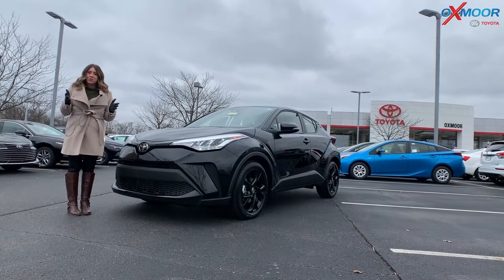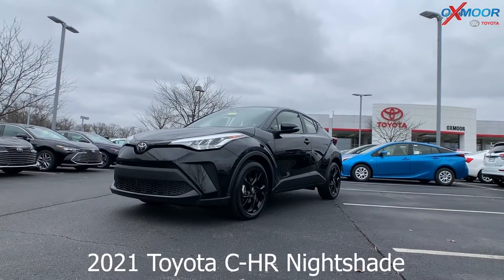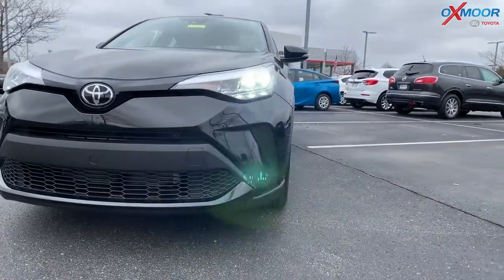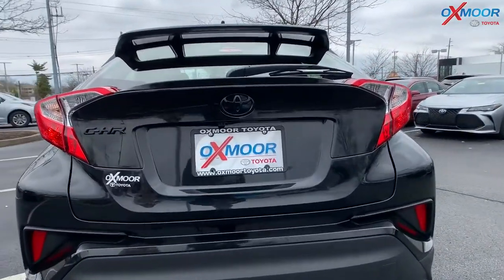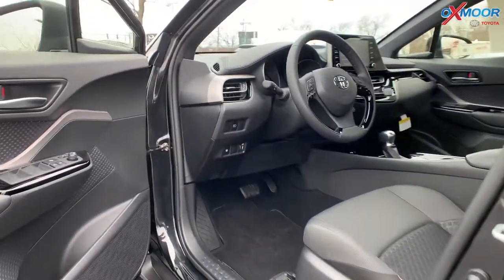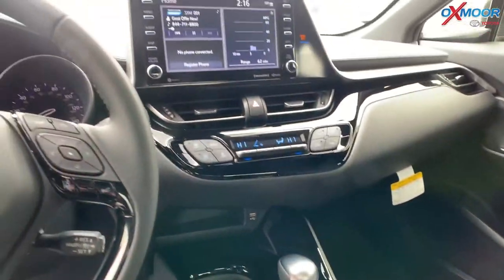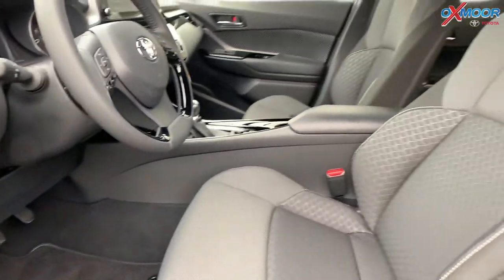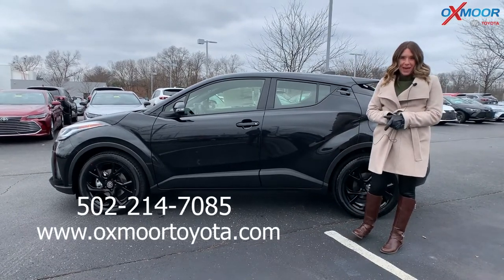2021 Toyota C-HR Nightshade, For Sale at Oxmoor Toyota in Louisville, KY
2021 Toyota C-HR Nightshade, For Sale at Oxmoor Toyota in Louisville, KY

Toyota's smallest SUV receives a boost to its safety cred for 2021 with an updated suite of driver-assistance features. Standard across the lineup is Toyota's Safety Sense 2.0 active safety system, which includes automated emergency braking with pedestrian detection, lane-keeping assist with road-edge detection, traffic-sign recognition, automatic high-beam headlamps, and adaptive cruise control with lane-trace assist—which keeps it centered in the lane. On top of that, a new Nightshade Edition appearance package is available on the mid-range XLE model that blacks out much of the C-HR's exterior trim and adds 18-inch black wheels.

Oxmoor Toyota
8003 Shelbyville Road